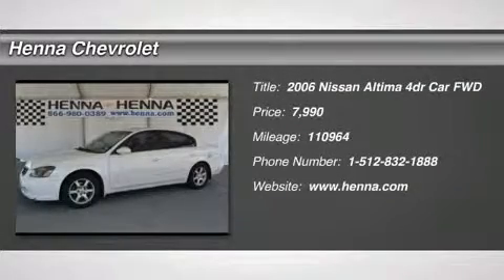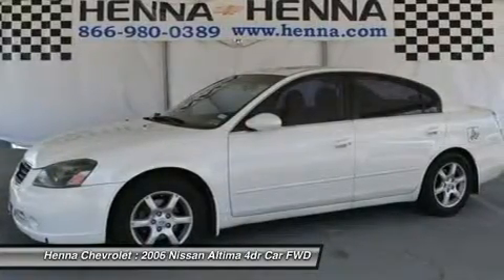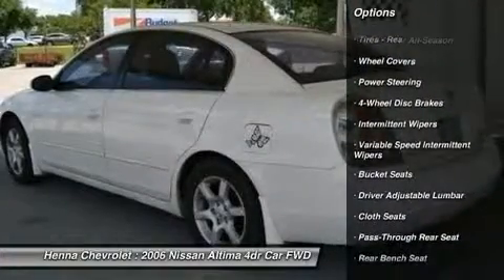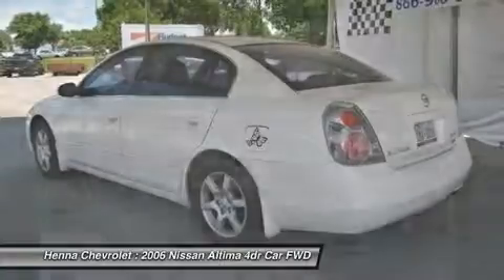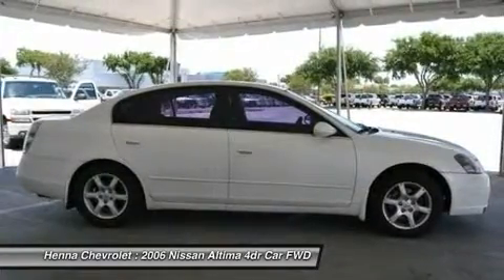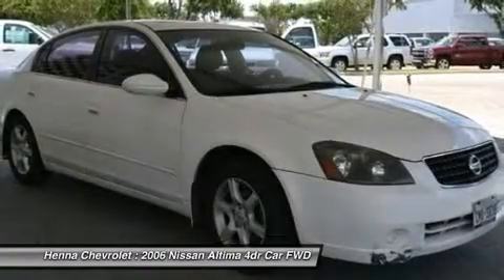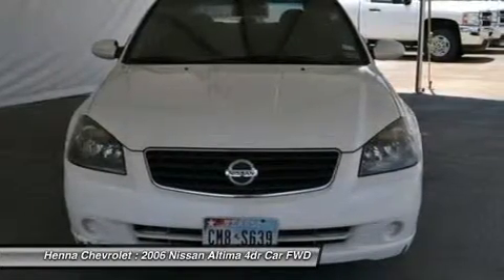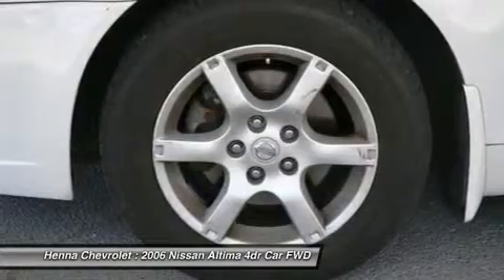2006 NISSAN ALTIMA Austin, TX 6N422010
2006 NISSAN ALTIMA Austin, TX
Stock# 6N422010

Henna Chevrolet
8805 North IH-35

2.5L I4 SMPI DOHC. If you're looking for all the luxury at a fraction of the price, this 2006 Nissan Altima fits the bill. With sports car power, this mid-size flaunts excellent handling and is roomy and comfortable. You'll love the reclining contoured bucket seats, and what could be better than cruising through Austin in sporty, yet practical, style? One look at this vehicle, and you will be hooked. Visit our virtual showroom 24/7 @ hennachevrolet.com.